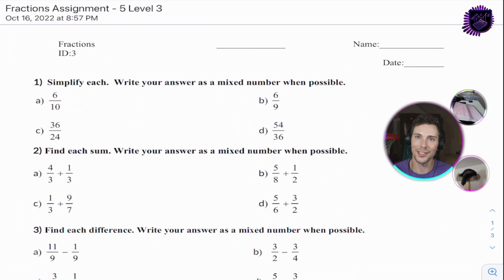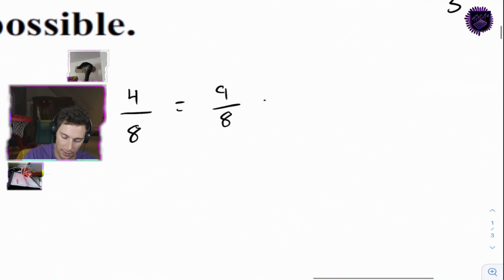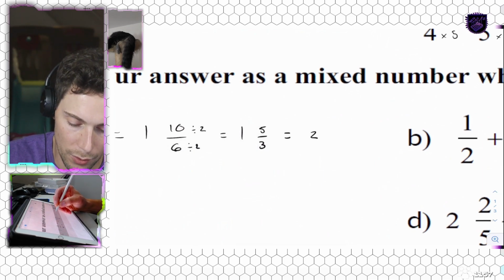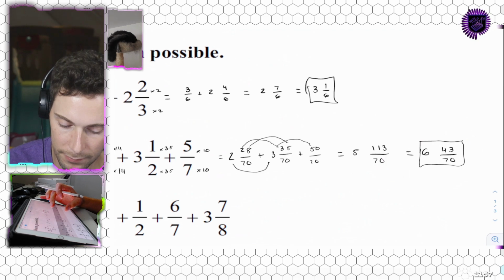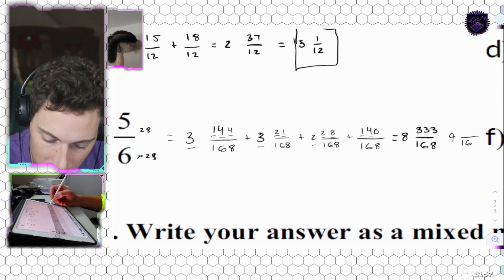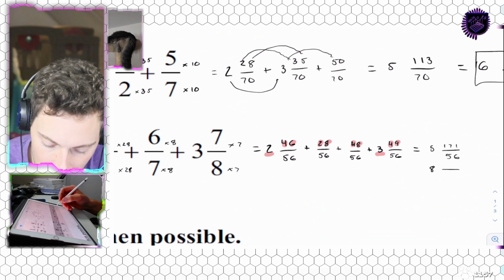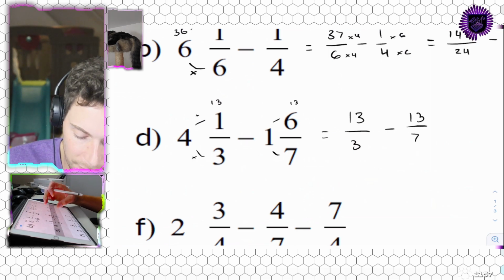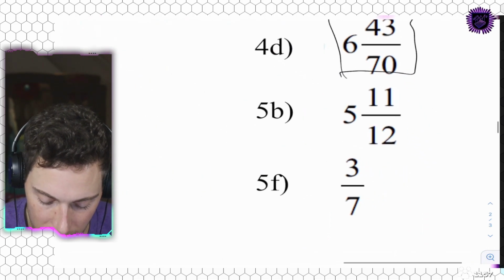Fractions Assignment 5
Use time stamps Please use them!
0:00 - intro
1:40 - 1a)
2:08 - 1b)
2:39 - 1c)
4:30 - 1d)
7:40 - 2a)
8:15 - 2b)
9:05 - 2c)
11:20 - 2d)
12:45 - 3a)
13:20 - 3b)
13:50 - 3c)
14:50 - 3d)
15:40 - 4a)
17:50 - 4b)
18:40 - 4c)
21:40 - 4d)
25:10 - 4e)
36:50 - 4f)
44:30 - 5a)
45:10 - 5b)
48:00 - 5c)
48:20 - 5d)
50:20 - 5e)
52:30 - 5f)